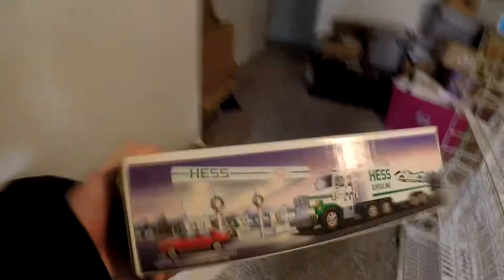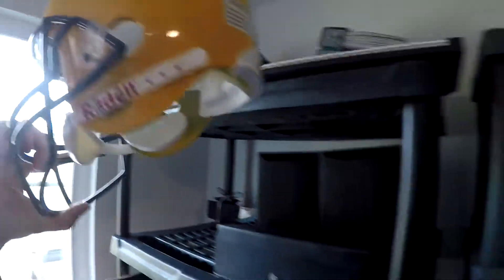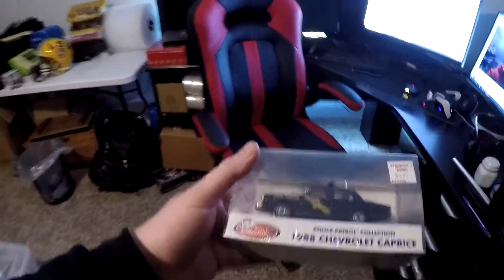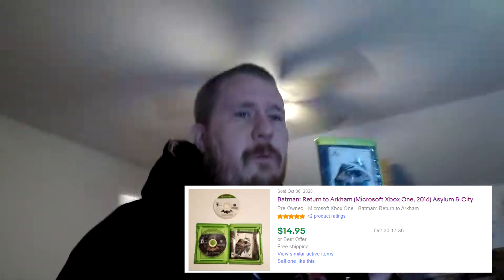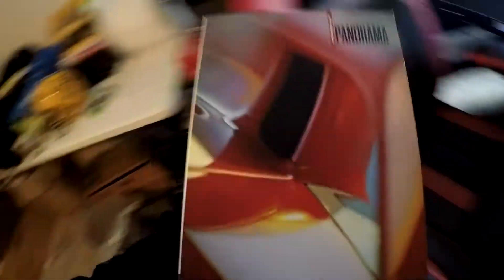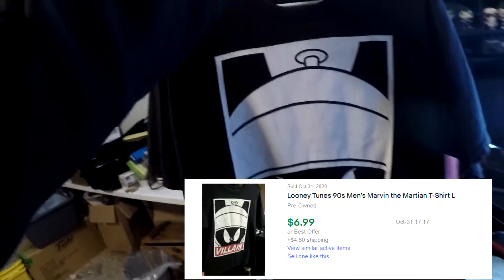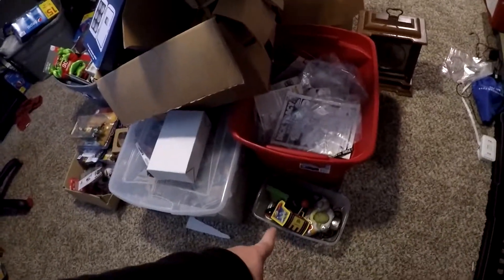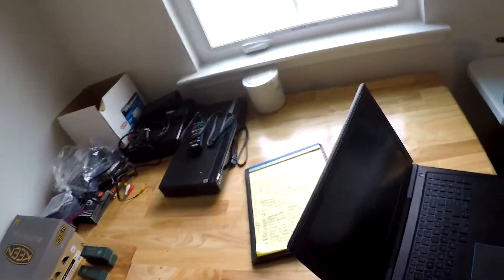STORAGE UNIT Finds Are SELLING On eBay!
Hey whats up everybody! STORAGE UNIT Finds Are SELLING On eBay!

My Ebay Store

Just starting out as a reseller on ebay. I am learning the ropes and as we continue our journey into the ebay world I will be showing you what I have gotten, net profited per month, what sold videos and more! Thank you for your support!